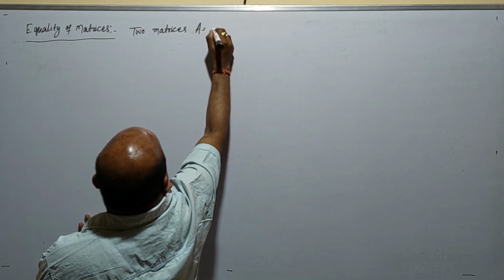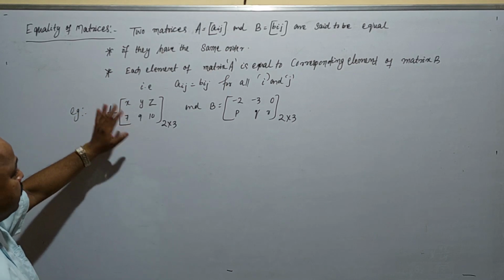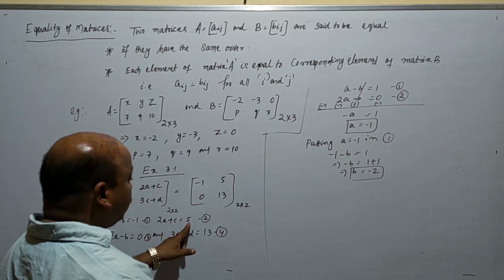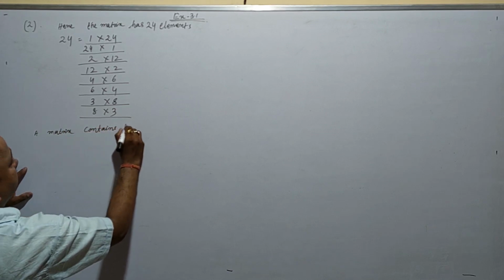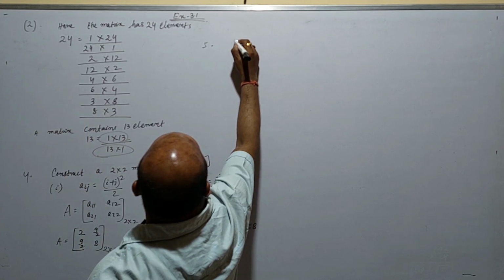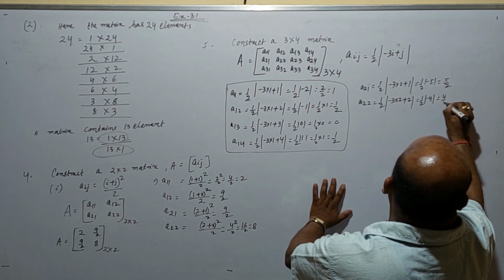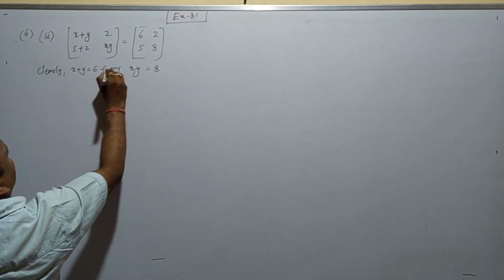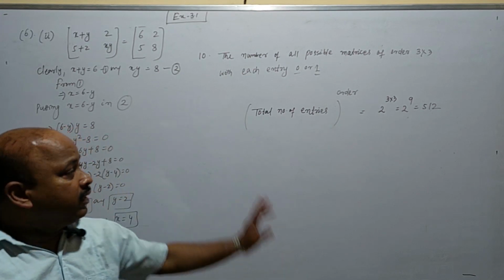class-12,ch-3(Matrices),Topic- equality of Matrices and ex-3.1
exercise#3.1